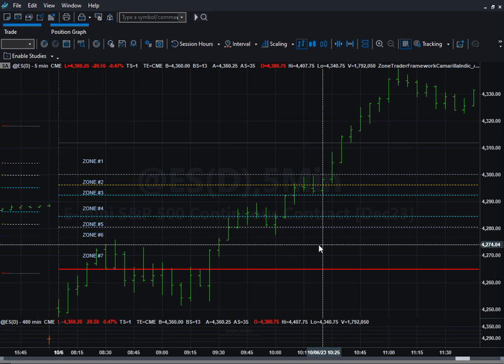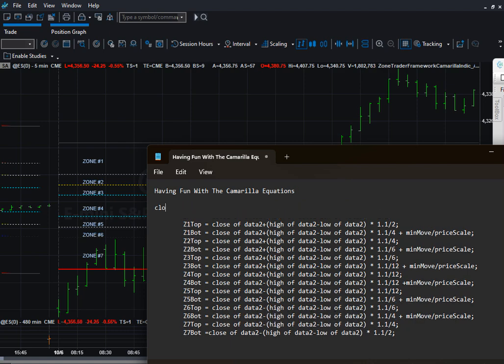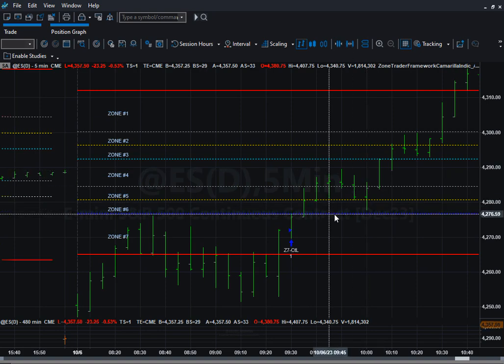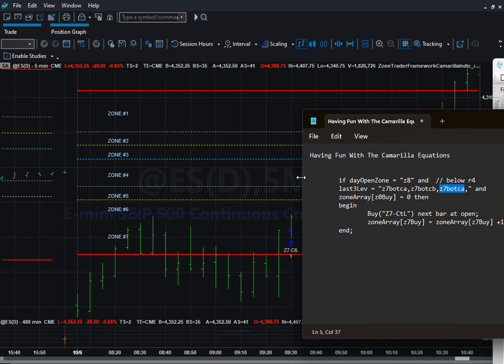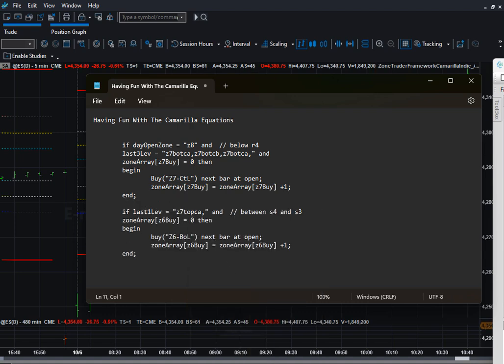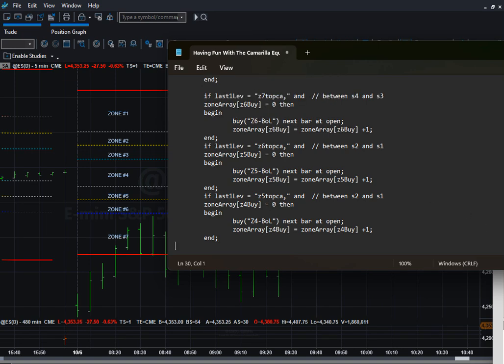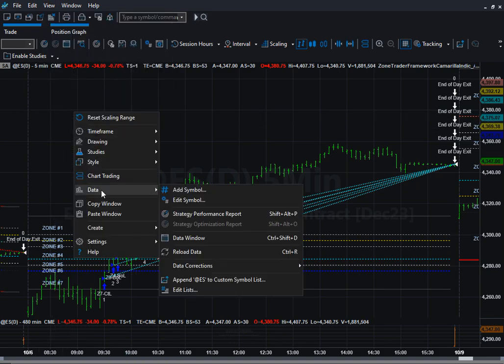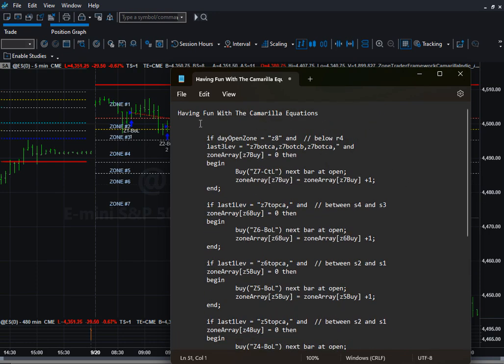Having Fun with Camarilla - The Secret Equations for trading the markets.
Using George's Zone Trading Tool he shows you how to have fun with Flags - I mean with the Camarilla Support and Resistance levels.  He cherry picks one day [OCT 6 2023] and demonstrates the nomenclature to use to enter trades at the different support/resistance zones.